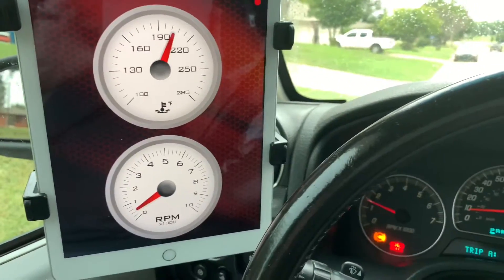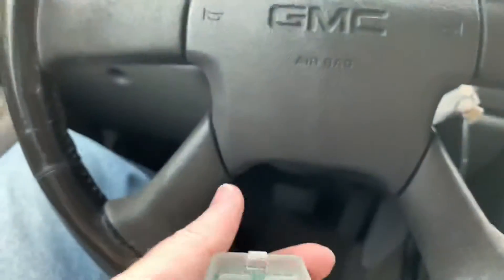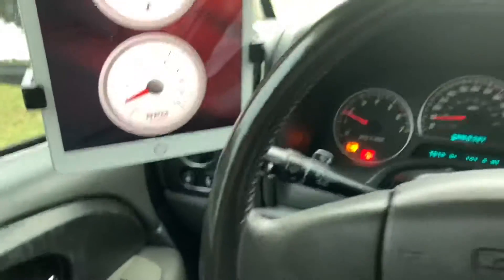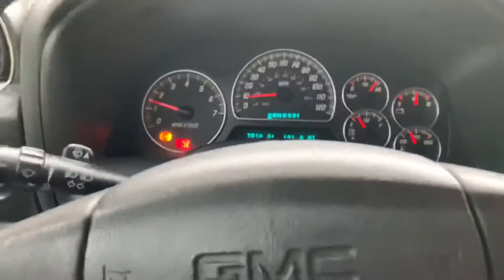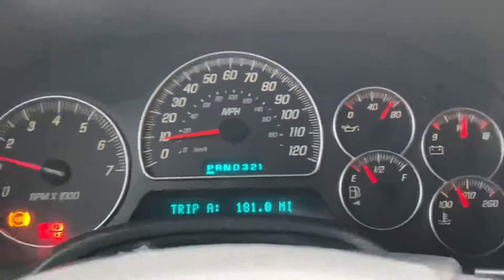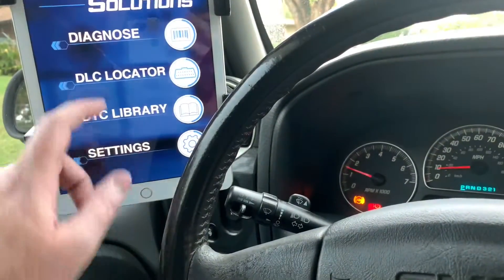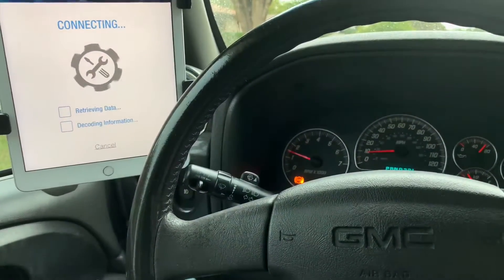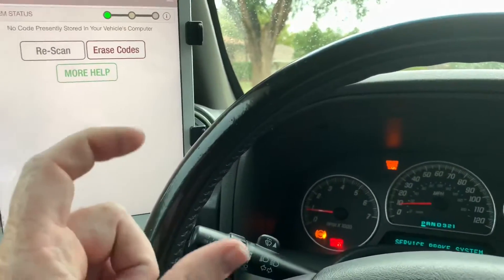Bluetooth OBD Scanners Innova & BlueDriver (How to fix bad gauges)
In this video we take a look at the Innova OBD2 Bluetooth scanner tool for iOS And Android devices.